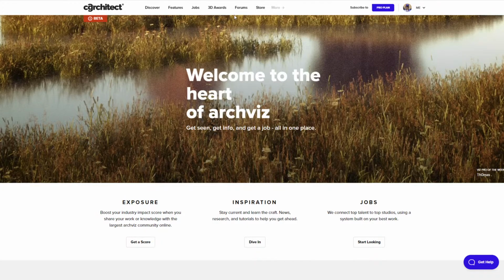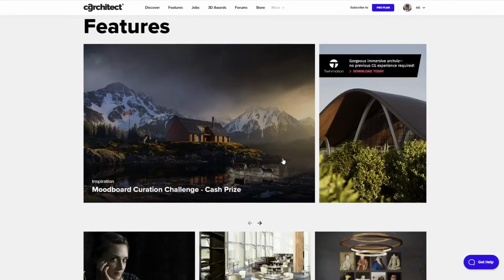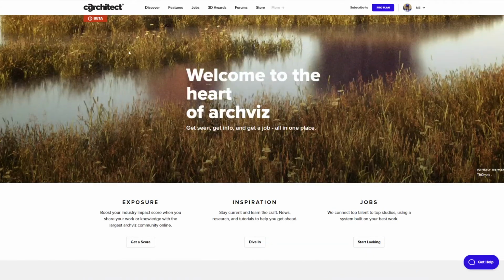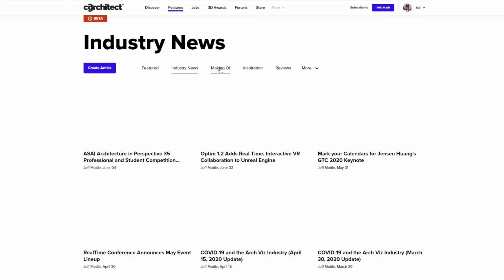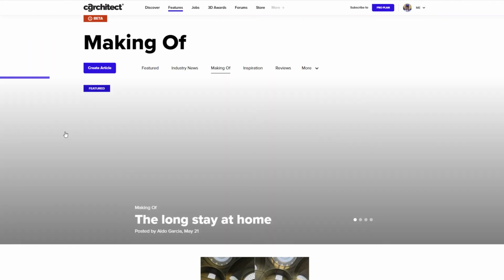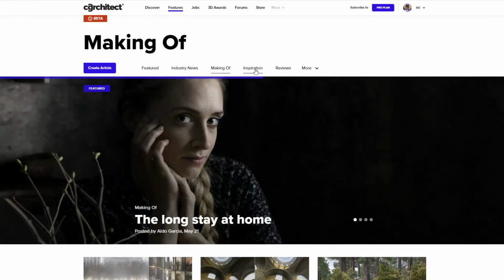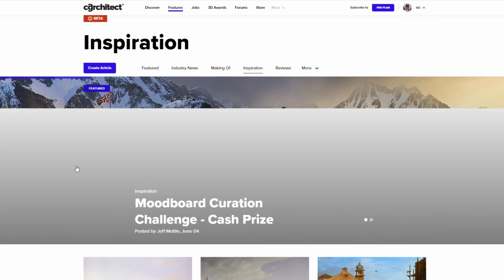Cornelius Dämmrich - special guest on Lockdown Livestream OVERLOAD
Fabio and Jason invite Cornelius Dämmrich  for a chat.

Follow the hosts:
Fabio @fabiopalvelli
Jason @jhbergeron